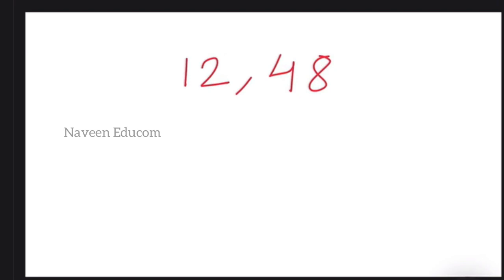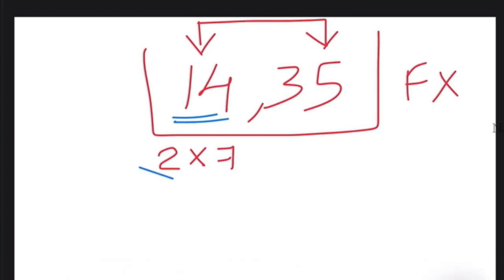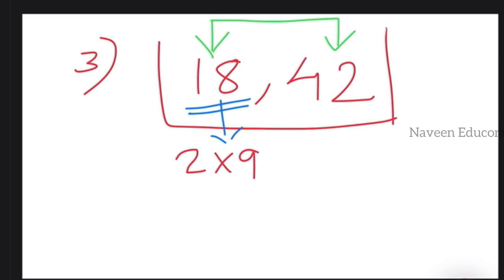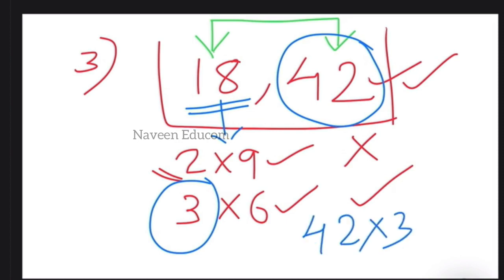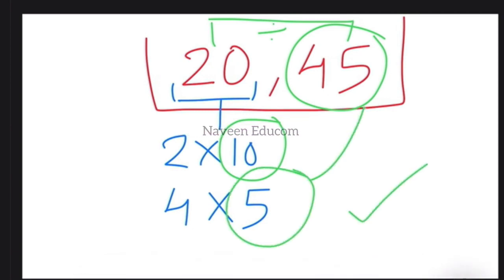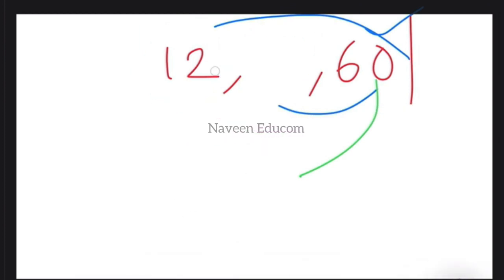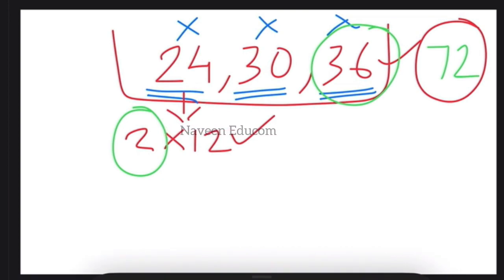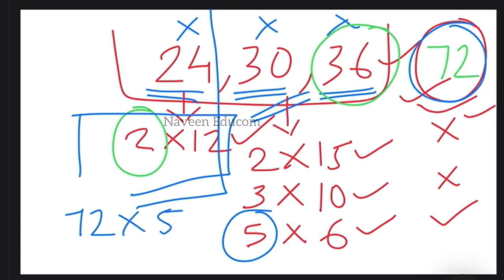LCM -Golden Shortcut (Quantitative aptitude) | Shortcuts of quantitative aptitude | Maths shortcuts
Hello my dear students this video is regarding the shortcut to find the LCM of any numbers which may be asked directly for the examination or you may have to apply it in between the questions.

Time and work, time and distance, pipes and systems are the major portions where application of LCM is required.

Thankyou!